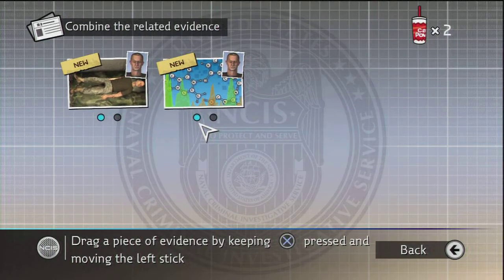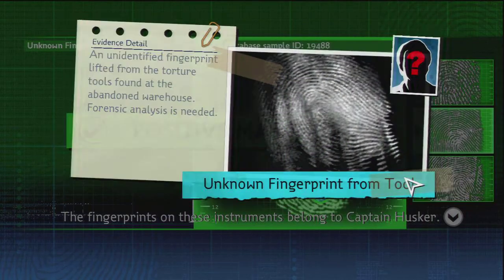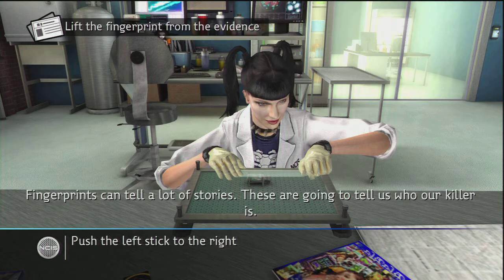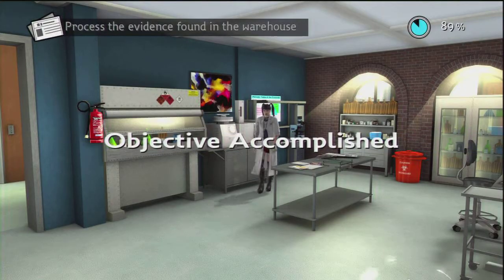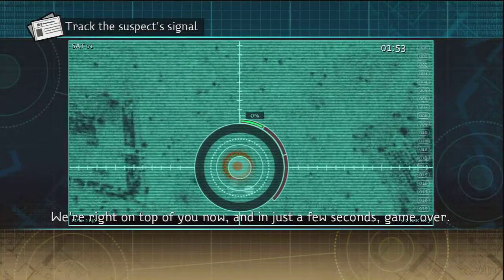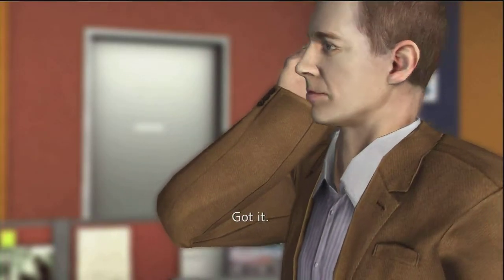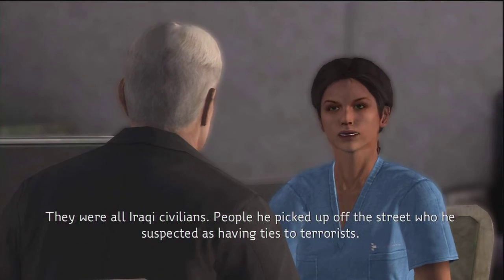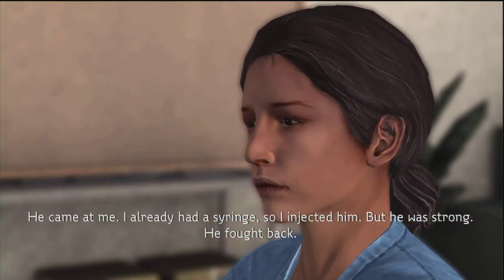NCIS Walkthrough Episode 3 Part 7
The Third Episode of NCIS: The Game.(Pt.7)

I will leave a link here to Episode 4 Part 1 for you to carry on with my walkthrough hope you click and Enjoy.